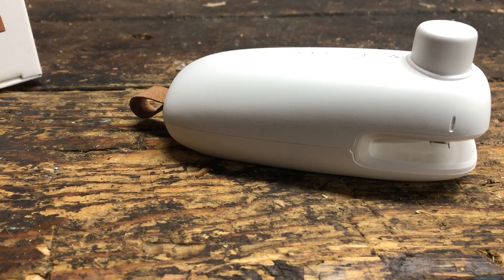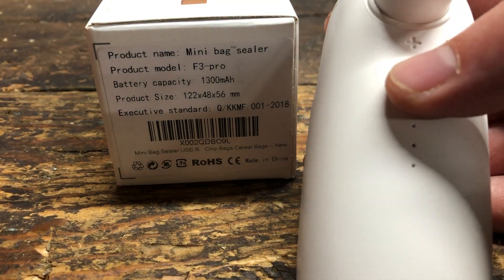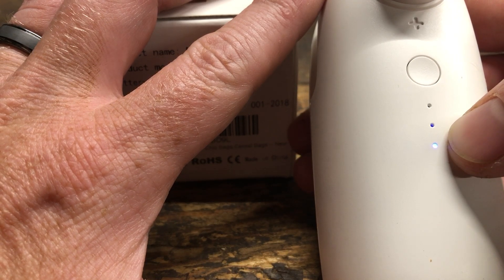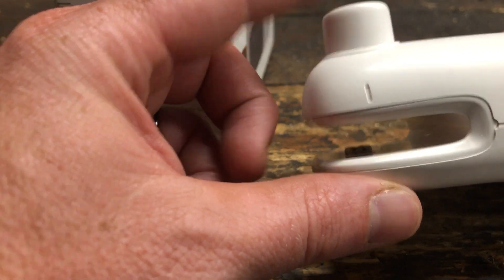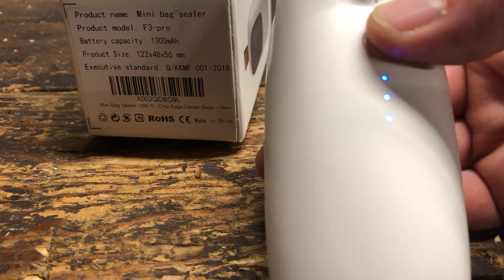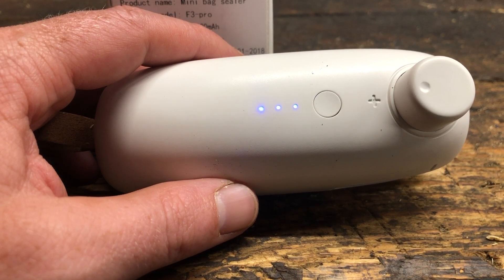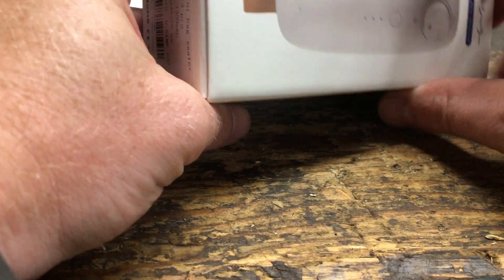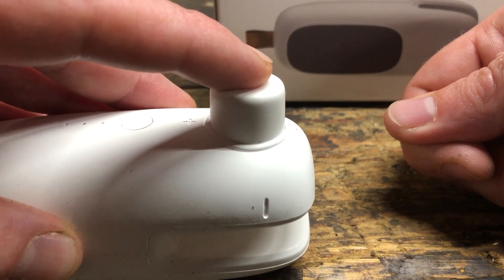Mini Bag Sealer USB Rechargeable Heat Sealer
(Mini sealer)